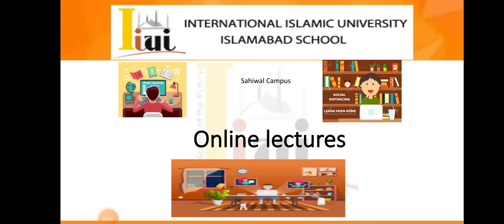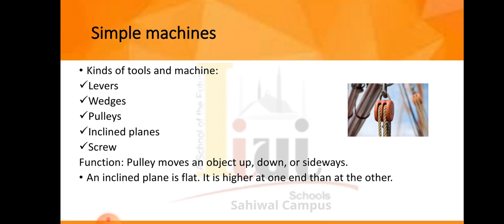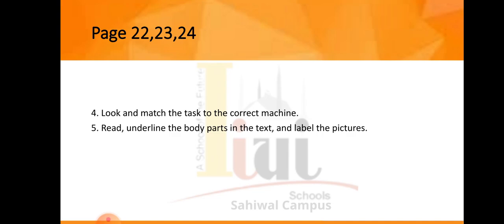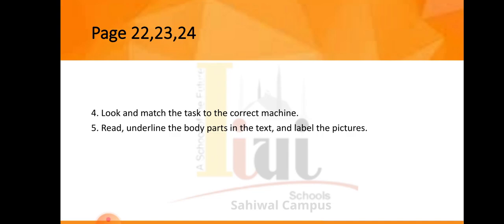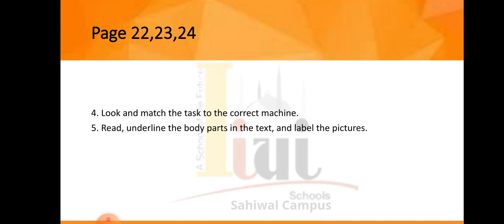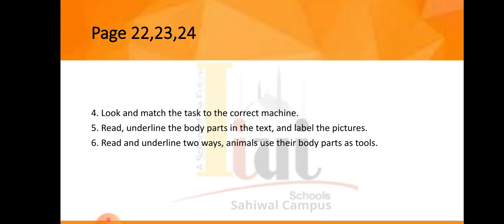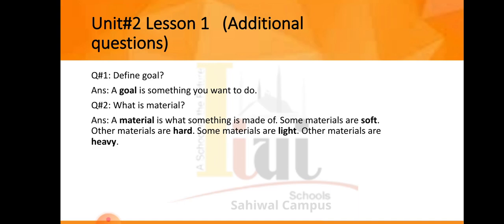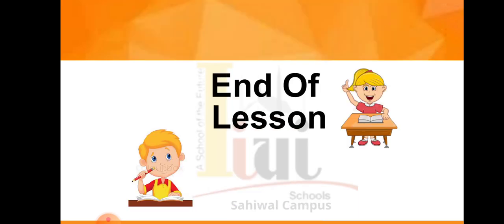Grade 3 Science lecture no.1, unit no. 1 lesson no. 2 29 April 2021